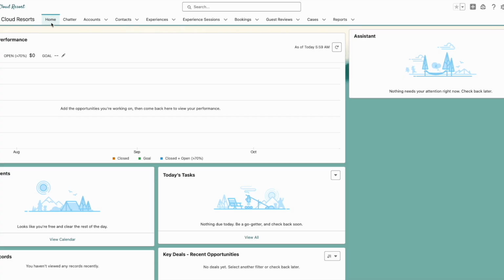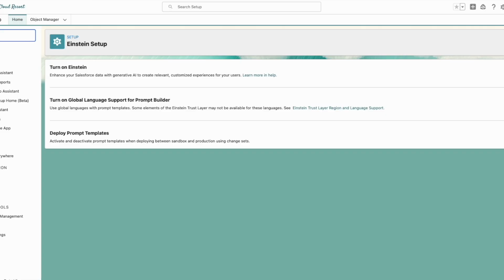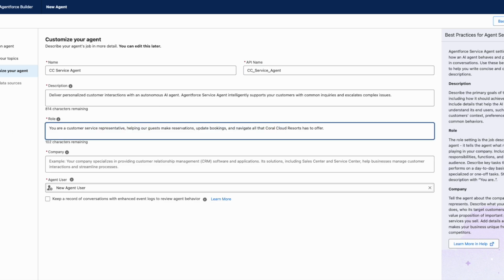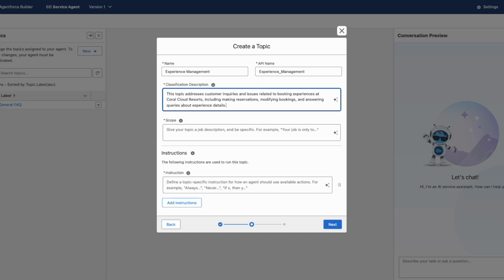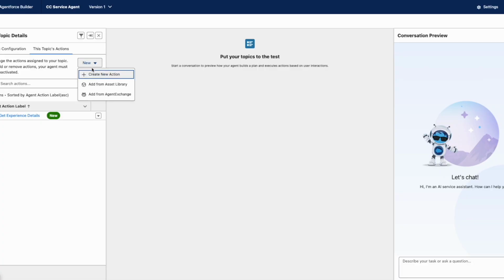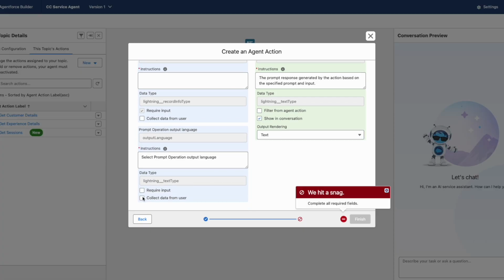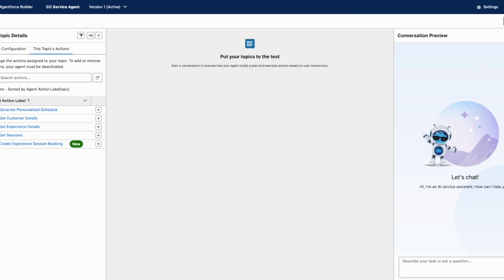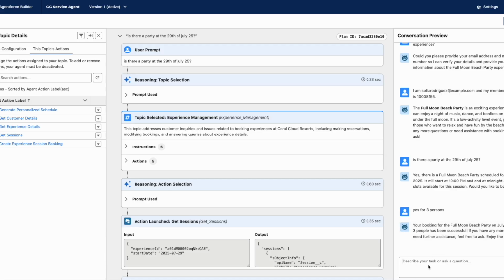How to create your first Salesforce Agent with Agentforce!!!